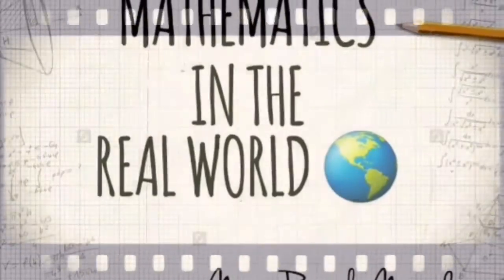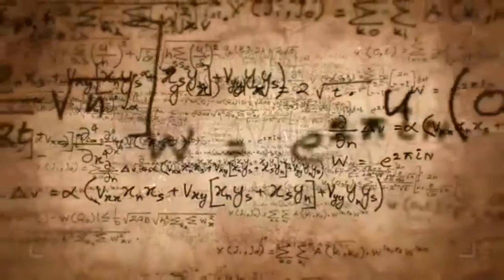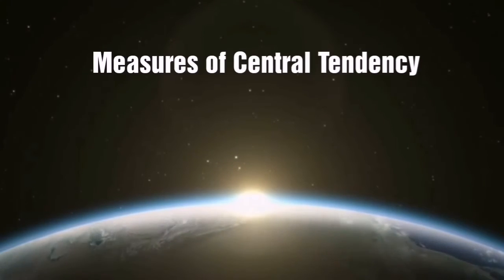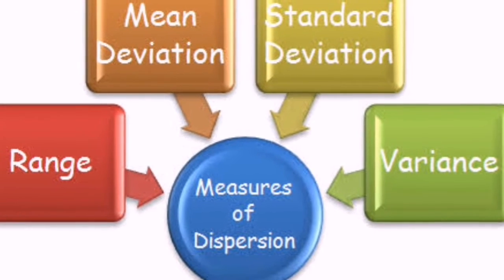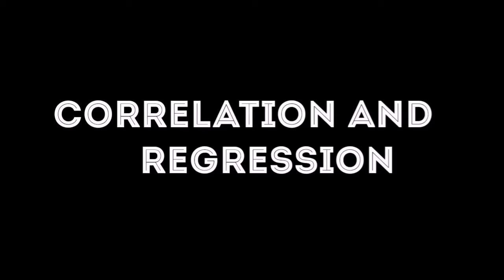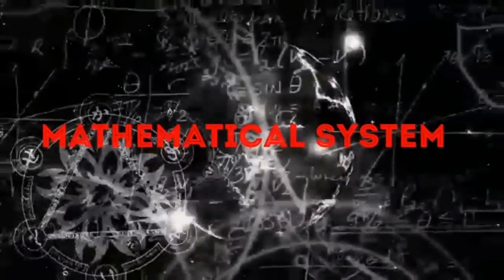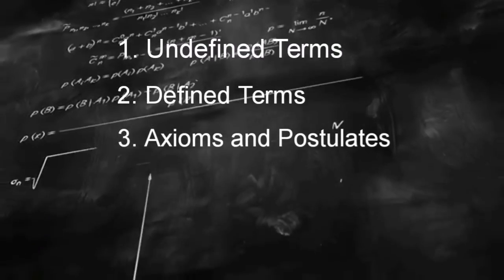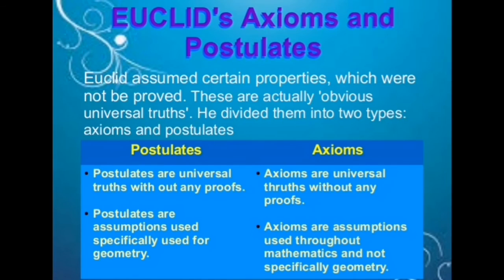Mathematics in the real world